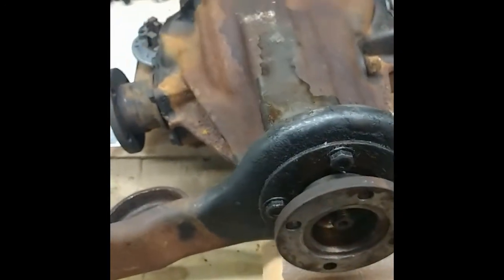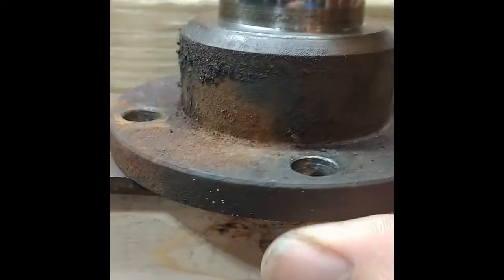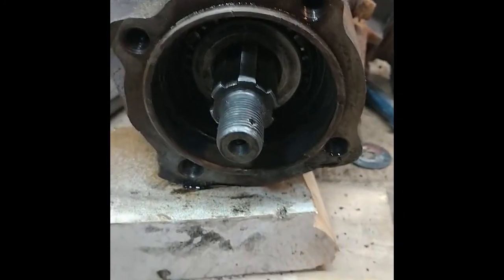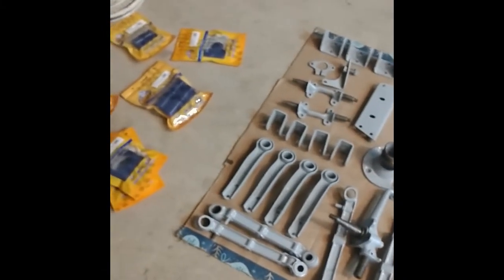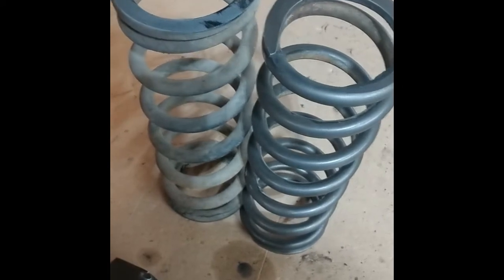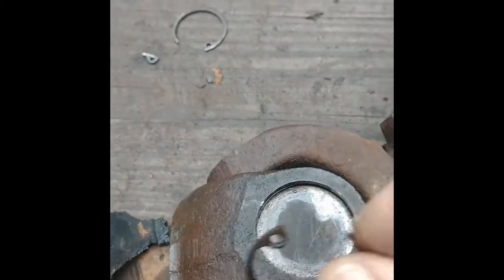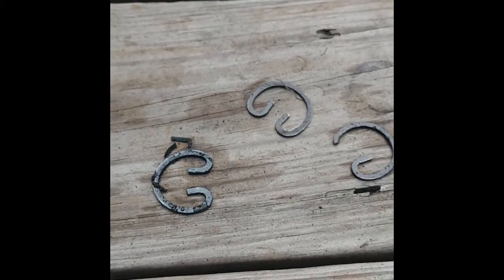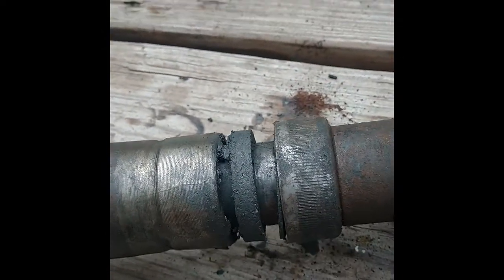Triumph TR4A, Part10, Powder Coating, Diff and axles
Still  working  on  getting all the parts powder coated.  While waiting for  parts to cook,  worked on  differential  seal  and  sliding axles.  One of my axles has threads  worn off, so picked up another axle.  I am taking the  U-joints apart so I can  powder coat and use best pcs of axles.